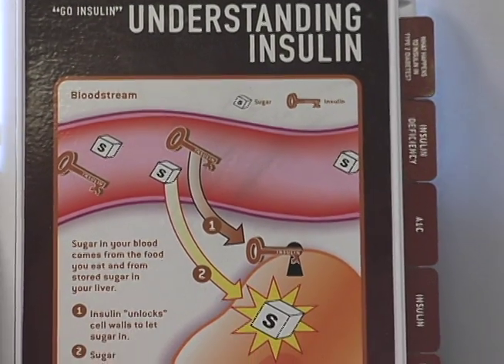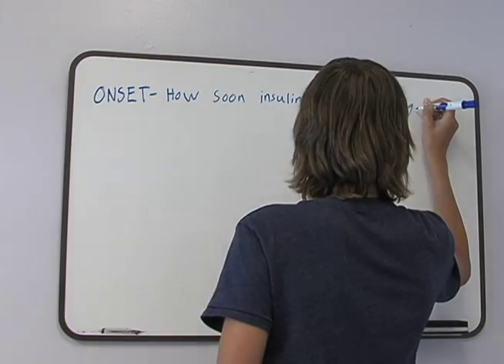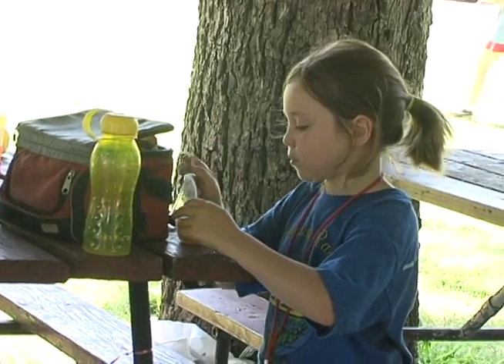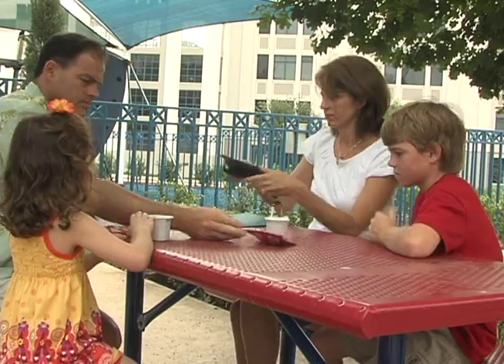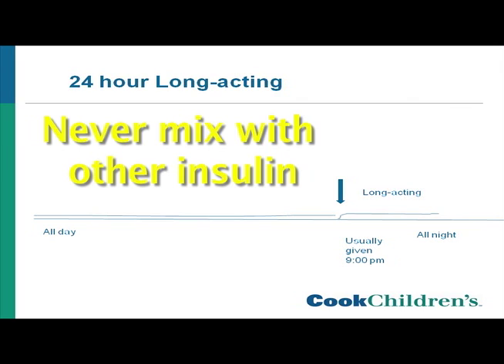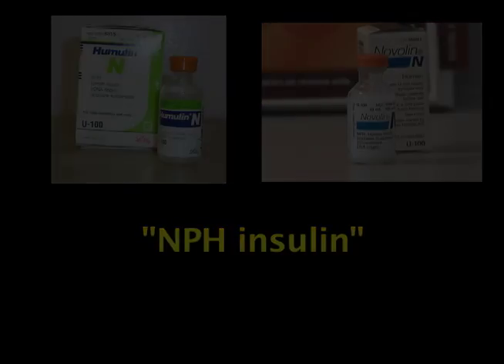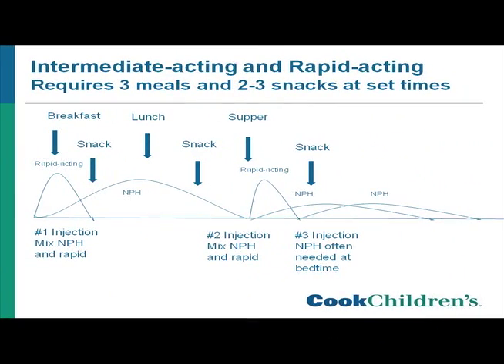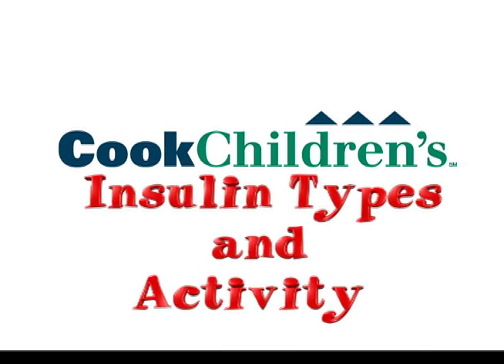Insulin Types and Activity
Review how different types of insulin work. For more videos and information on insulin, go to our nationally ranked Endocrinology Center pages